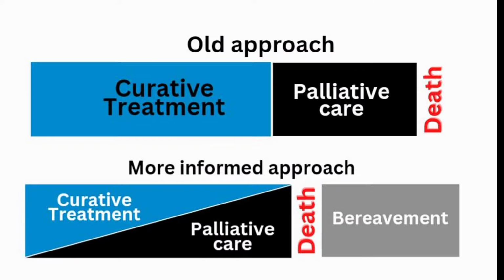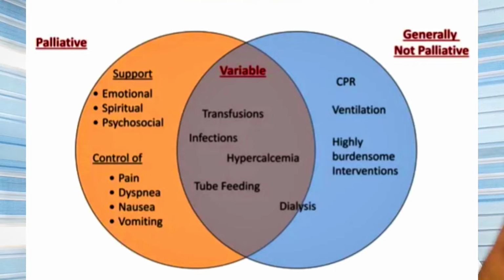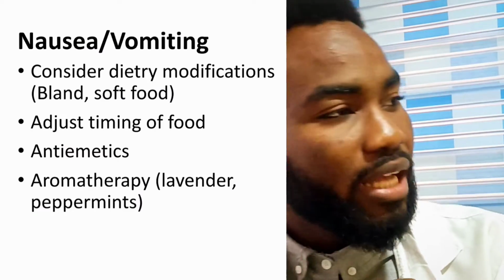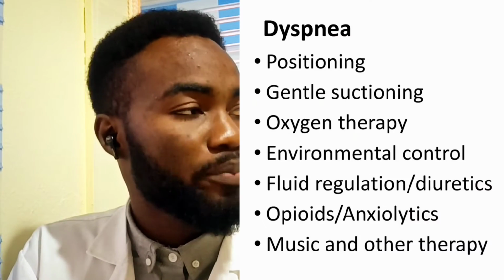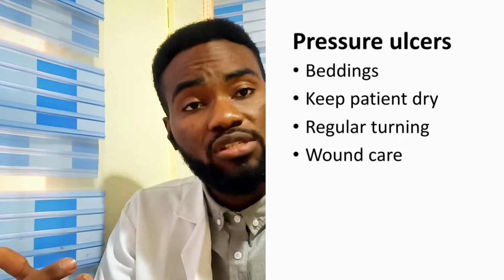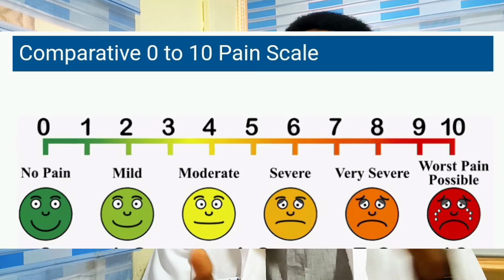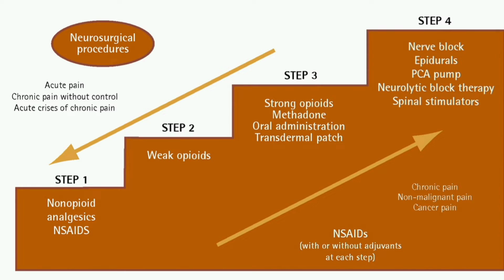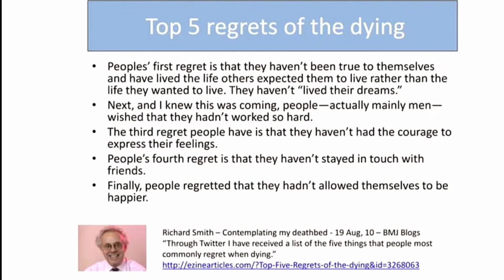PALLIATIVE CARE IN MODERN TIMES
Chronic disease require long term management plans that focuses on the patient quality of life and not just the disease
terminal conditions like cancers are on the rise globally and require a more informed management approach
Palliativecare gives us the tools to treat this patients with.
this videonattempts to distill the high lights of care for patients that require palliative care